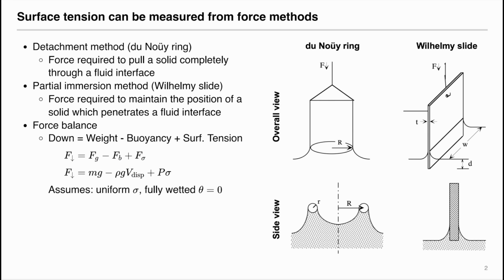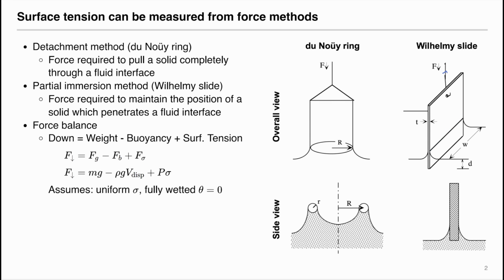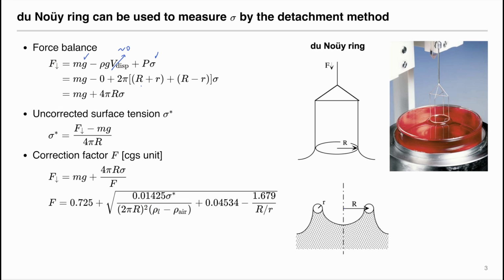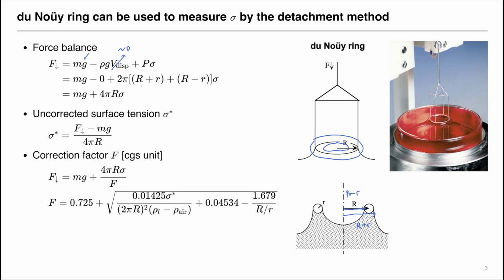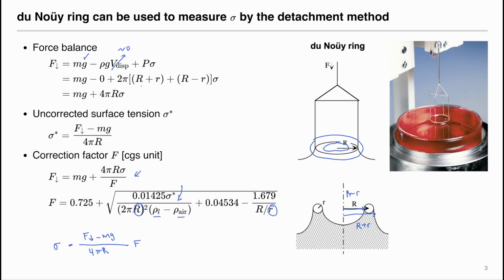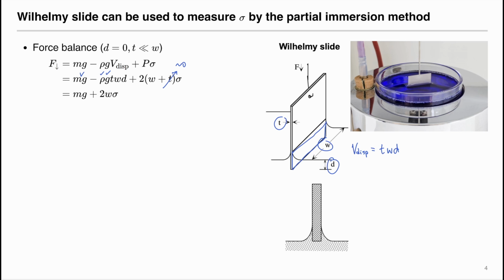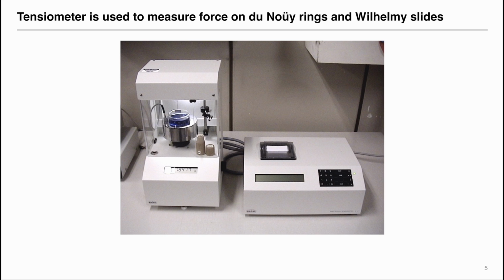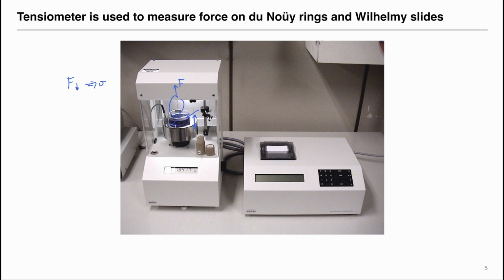Detachment and Partial Immersion Methods for Surface Tension [Surface and Colloid Science]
We discussed theory of the detachment method using du Noüy rings and partial immersion method using Wilhelmy slides to measure surface tension and determining adsorption isotherm.
Course: CHEM E 455 Surface and Colloid Science Laboratory (Spring 2023)
Course Instructor: Dr. John C. Berg, University of Washington
Video Instructor: Teng-Jui Lin, undergraduate teaching assistant
References:
Berg, J. C. (2009). Introduction To Interfaces And Colloids, An: The Bridge To Nanoscience (Illustrated edition). WSPC.
%%% CHAPTERS %%%
00:00 Intro
00:12 Surface tension by force methods
01:54 Detachment method by du Noüy rings
04:09 Partial immersion method by Wilhelmy slides
05:35 Tensiometer for downward force